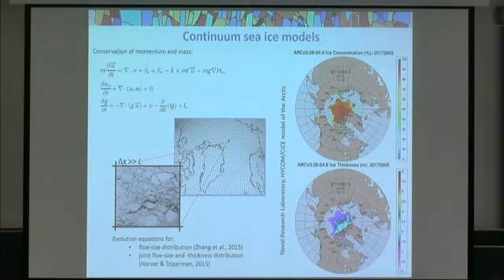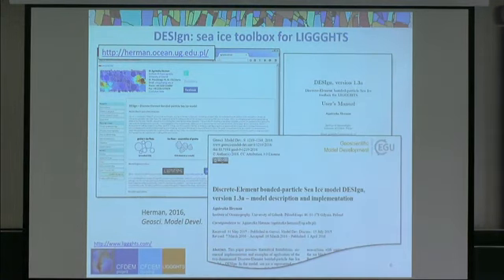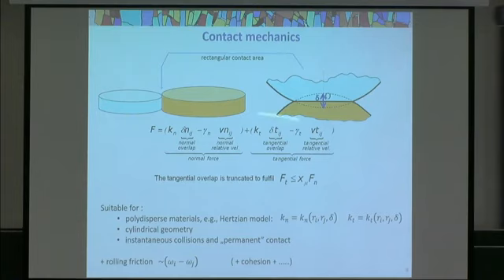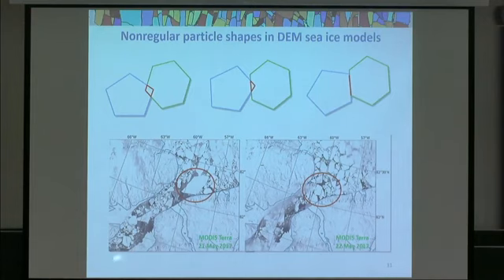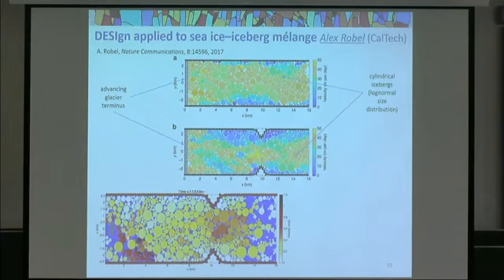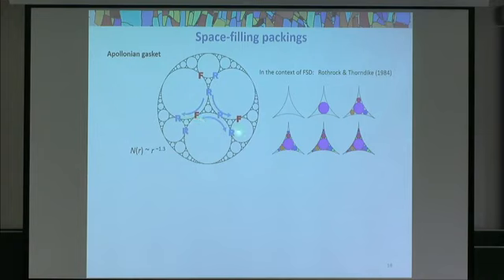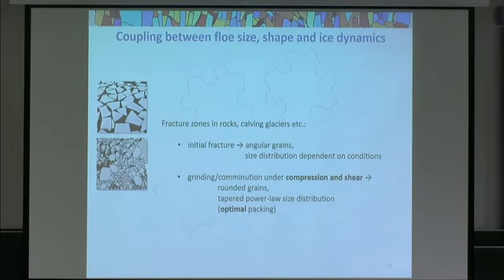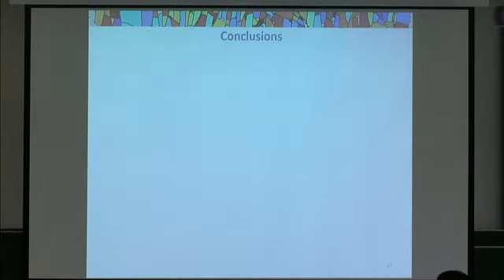SIPW01 | Prof. Agnieszka Herman | Discrete-element models of sea ice dynamics and fracture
Speaker: Professor Agnieszka Herman (Polish Academy of Sciences)
Date: 11th Sept 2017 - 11:45 to 12:30
Venue: INI Seminar Room 1
Title: Discrete-element models of sea ice dynamics and fracture
Abstract: At geophysical scales, continuum models provide established and computationally
efficient tools for simulating sea ice dynamics and thermodynamics. In recent
years, rapidly increasing computational power and availability of
high-resolution (esp. remote-sensing) data have contributed to a revival of
discrete-element methods (DEM), enabling the analysis of sea ice at smaller
spatial and temporal scales. Treating sea ice as a collection of individual,
interacting floes, and thus recognizing it as an example of a granular
material, opens a wide range of new tools and analysis possibilities for sea
ice research. Bonded-particle DEM models enable to simulate brittle
fragmentation of sea ice – a process that, in spite of substantial progress in
recent years, still poses problems for continuum models. Moreover, there is growing evidence that the
size distribution of sea ice floes has a substantial influence on a wide range
of processes in the upper ocean, lower atmosphere and within sea ice itself, and
it is in turn shaped by those processes. By directly taking into account fragmentation
(i.e., floe formation) and dynamics of individual floes, DEMs provide tools to
better understand complex interactions between sea ice, ocean and atmosphere
acting at the floe-level.In this talk, I will present and discuss selected examples of the application of
DEM models to sea ice dynamics and fragmentation problems. The examples will
include: wind- and current-induced drift of fragmented (``granular’’) sea ice,
and the influence of ice concentration and floe-size distribution on the sea ice
response to forcing; jamming phase transition under compressive and shear
strain, and force transmission in ice subject to different strain fields; sea
ice breaking by waves analyzed with a coupled DEM–hydrodynamic model. Unsolved
problems and challenges (both computational and theoretical) related to the
application of DEMs to sea ice will be presented as well.Most results presented in this talk were obtained
with a Discrete-Element bonded-particle Sea Ice model DESIgn, implemented as a